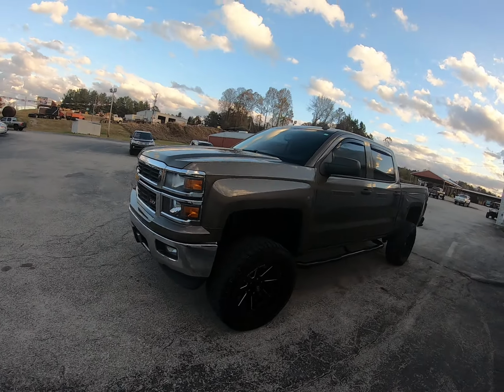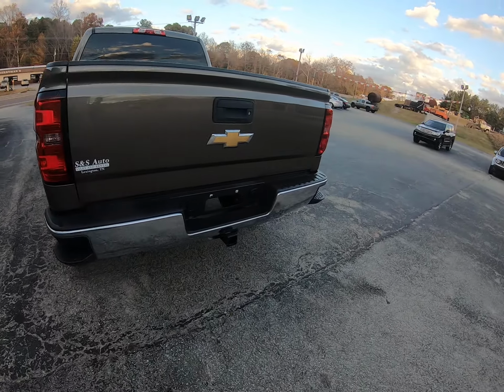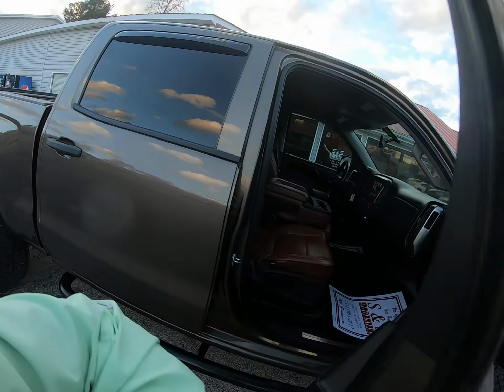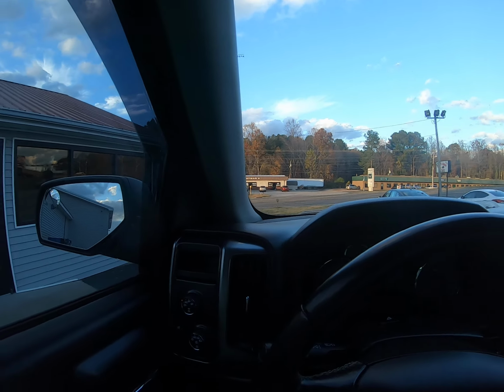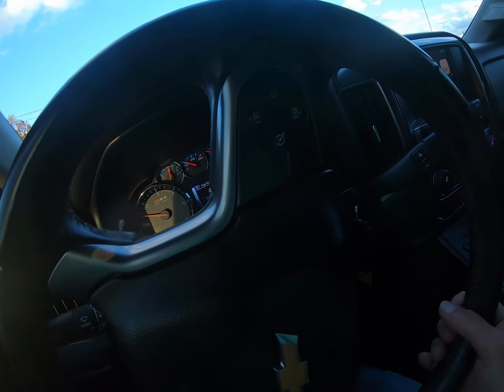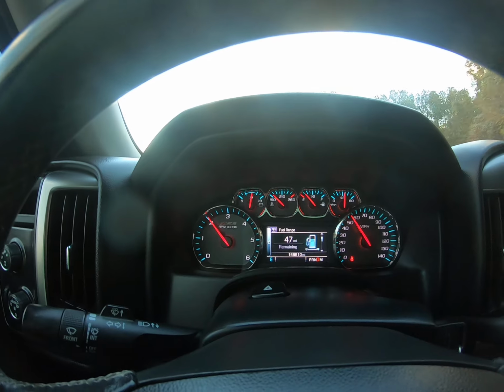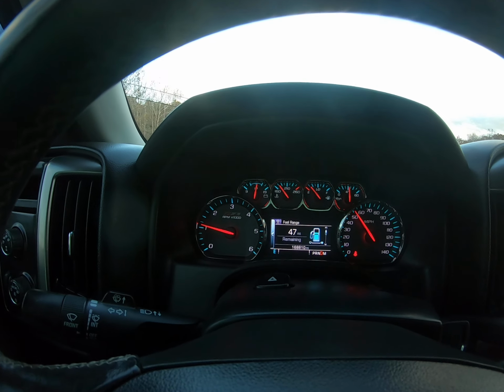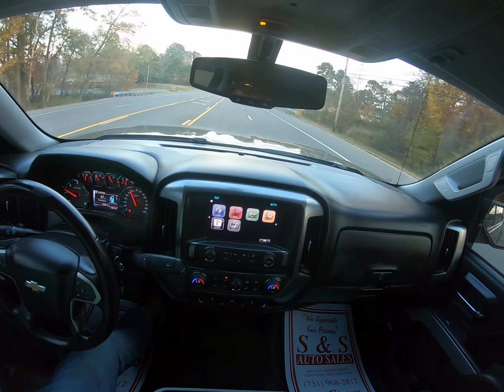STOCK: 368261 2014 CHEVROLET SILVERADO CREW-CAB Z-71 4X4 TEST DRIVE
2014 CHEVROLET SILVERADO CREW-CAB Z-71 4X4 TEST DRIVE
S AND S AUTO SALES LEXINGTON,TN (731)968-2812